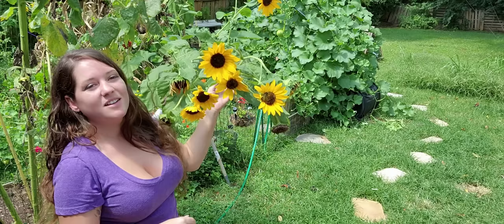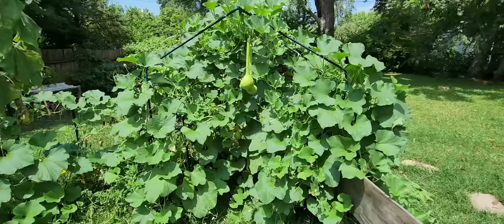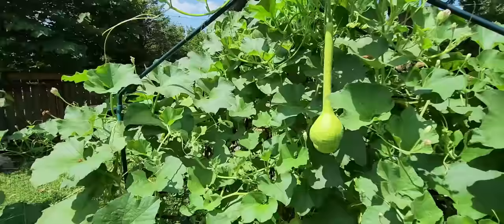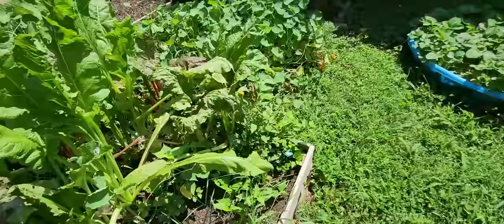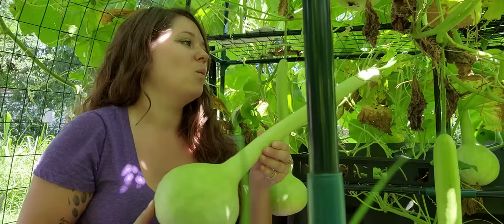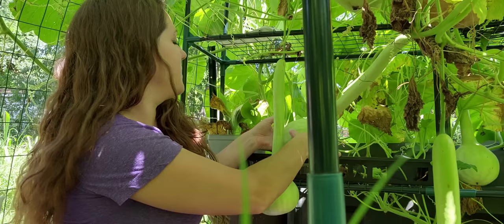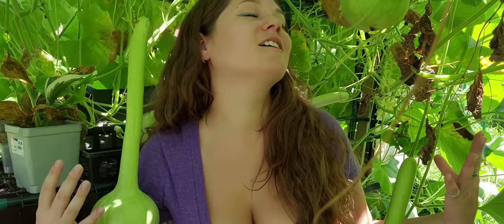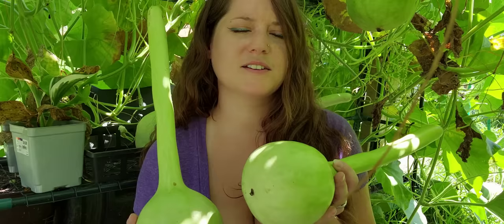Big Dipper / Oldest Cultivated Plant Known to Man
Our dipper gourd is the closest relative to the first and oldest gourd of them all, the bottle gourd. Dating back 12 to 13,000 years, it boasts the longest history of cultivated species known to mankind. Even the Sunflower, who showed up 6,000 years ago, beating beans and corn, cannot compare!

Find info on Sunflowers on our channel!